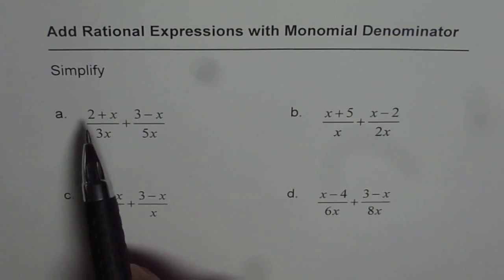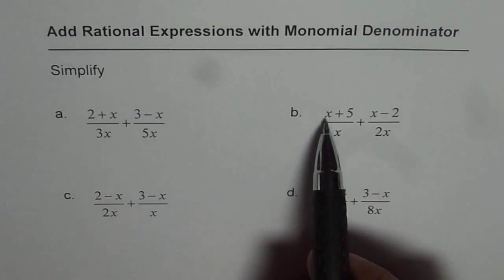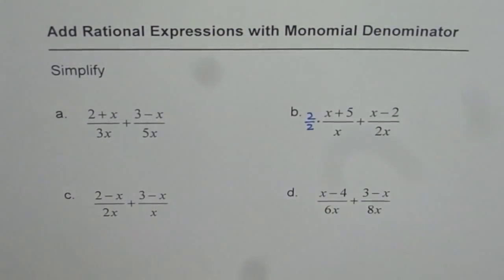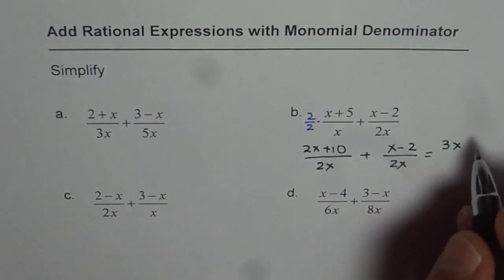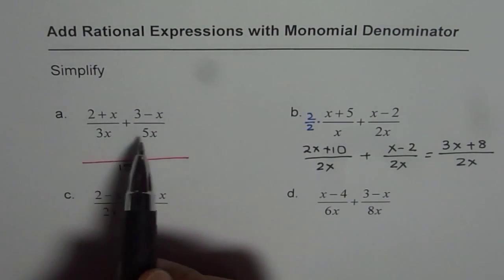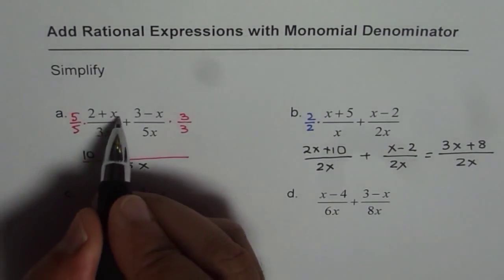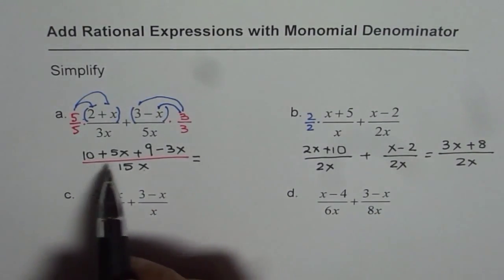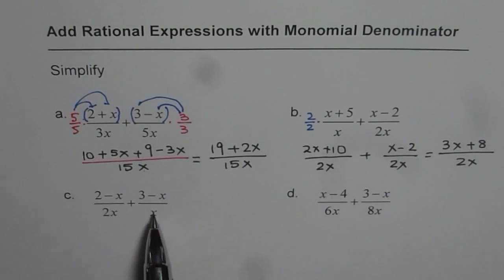Add and Simplify Rational Expressions